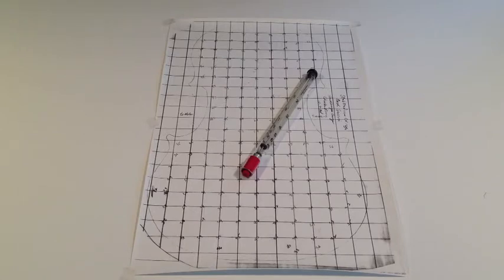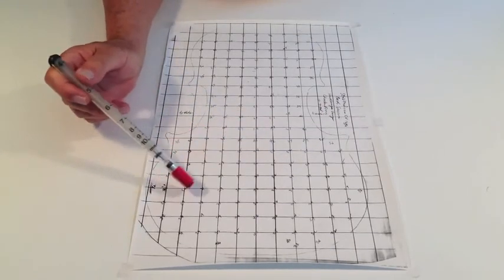Technique of Measuring Thickness & Graduation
Using a grid pattern system to record the thickness of Stradivarius plates using an extremely accurate measuring tool.

Charles R. Ervin